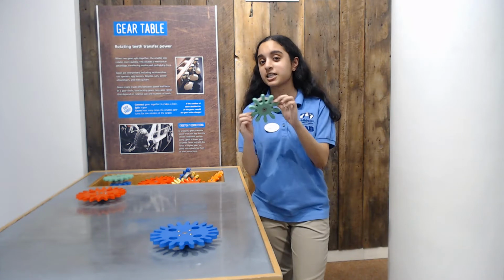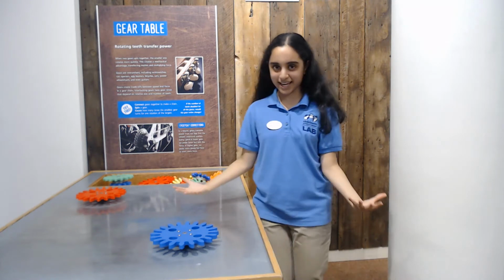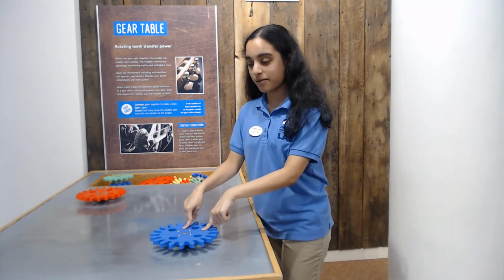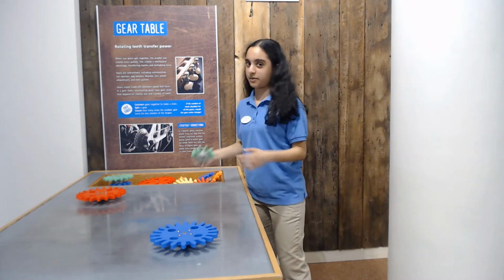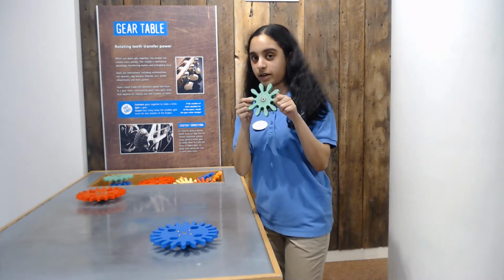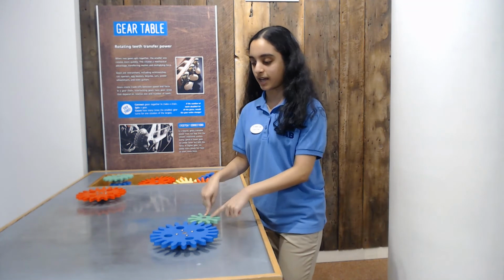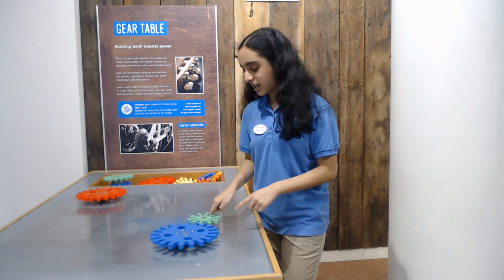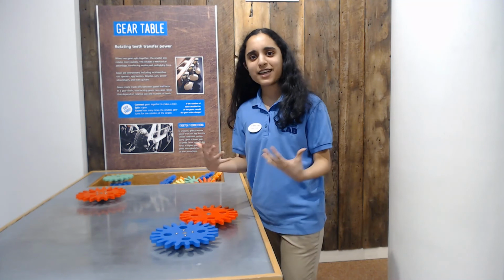Inside the Lab Gear Table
Have you seen gears working before? Maybe you have ridden a bike! Learn about how energy is transferred between gears and how they can be used make acoustic energy